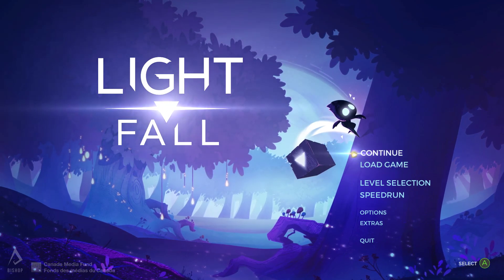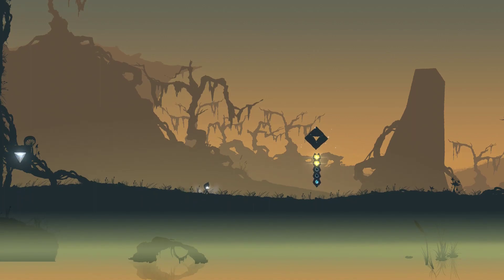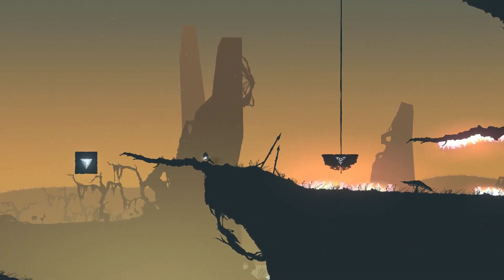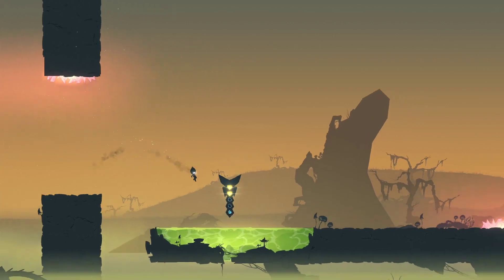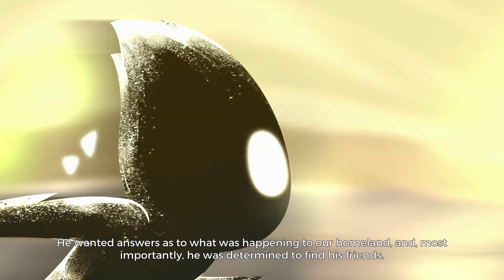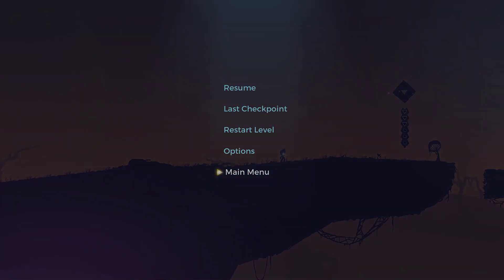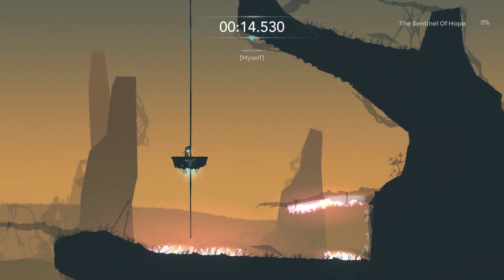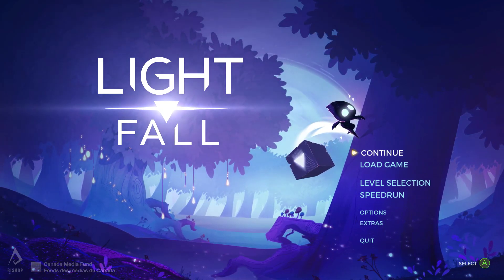Let's look at: Light Fall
If you enjoyed the video please consider helping me out by leaving a like and/or a comment!